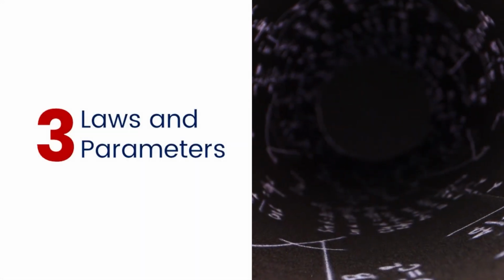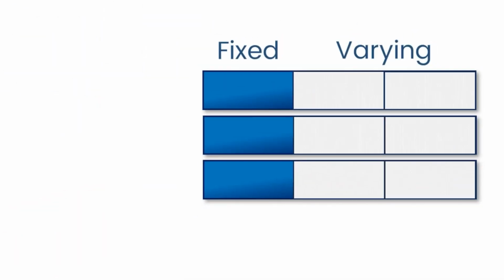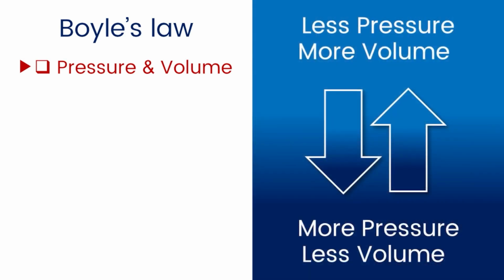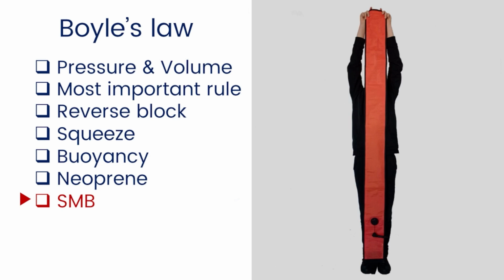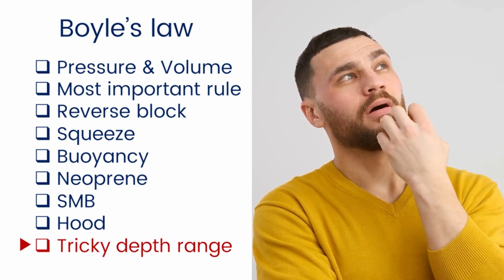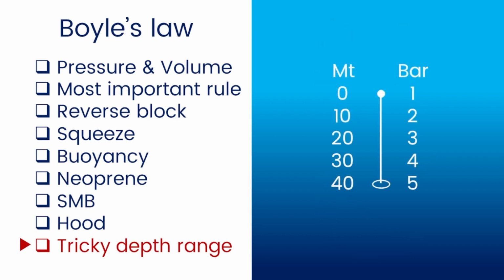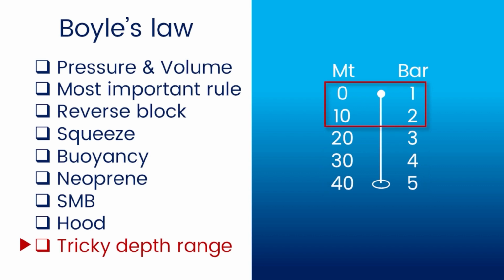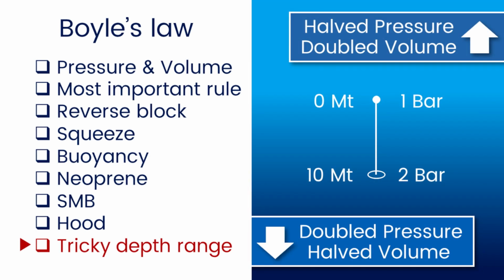Gas The Theory in Practice 1/2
Hello Divers!
Today's topic is about what we could call the physics of gases in SCUBA diving.
We are referring to the laws we have learnt during our open water course, therefore the laws of Boyle, of Henry, of Dalton, of Charles, and the Guy-Lussac one.

A practical connection of them, to our dives.
Now, as certified divers with some practical experience under our belt, we can probably better connect this theory to the relative practice, and maybe, even to some episodes we might have encountered.

The video comprises 2 episodes, and this is the first one.

Please note: This channel is for already certified divers only, and its content is not suitable and sufficient to qualify as a diver.